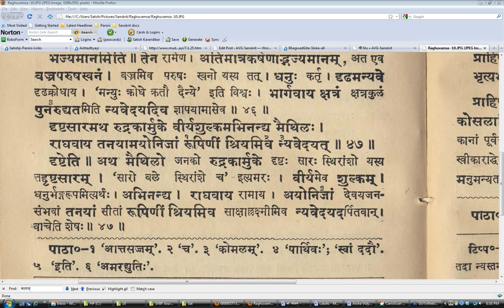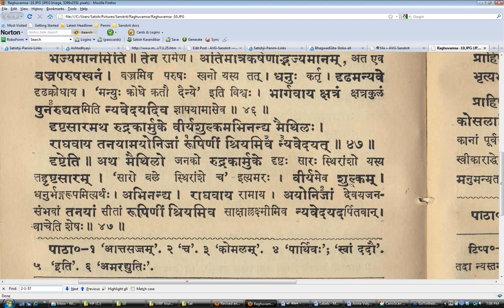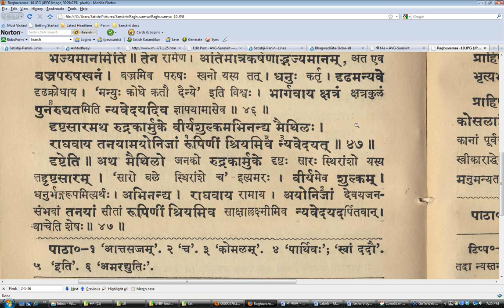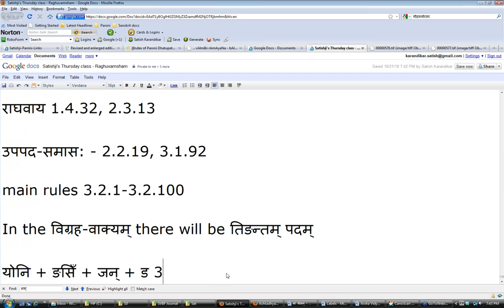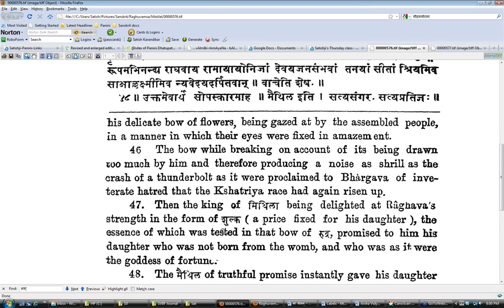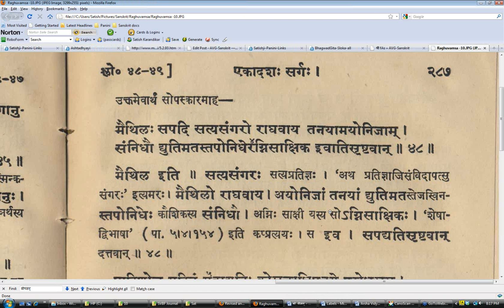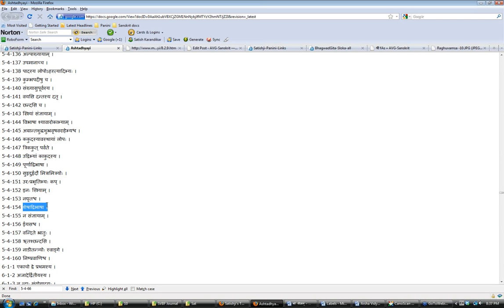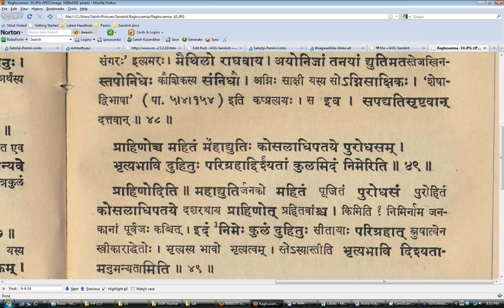Class #42 Raghuvamsham Sarga 12